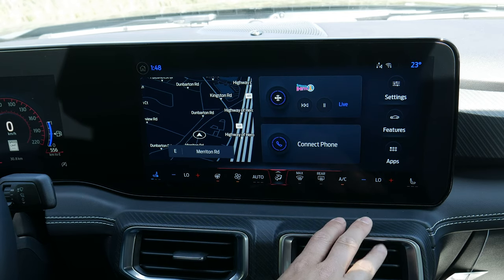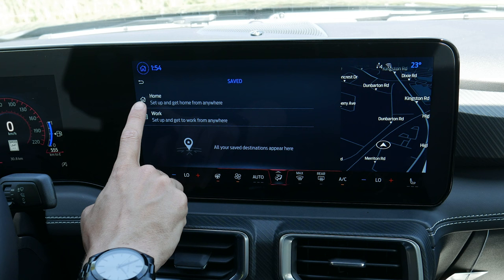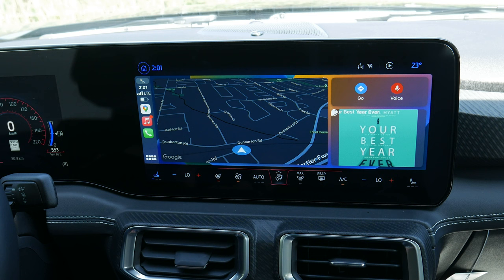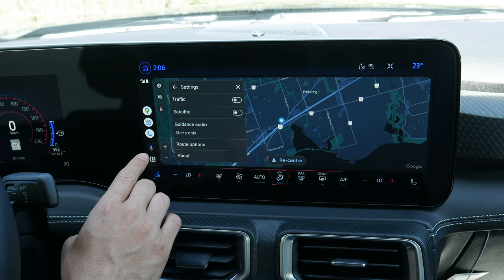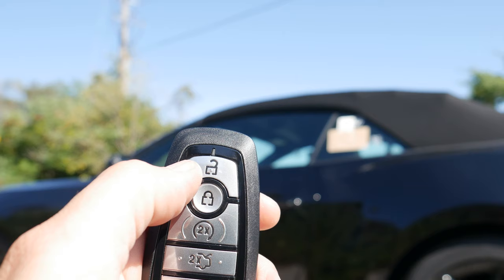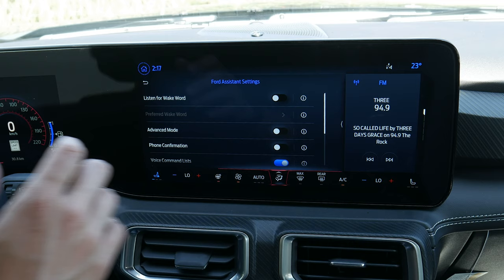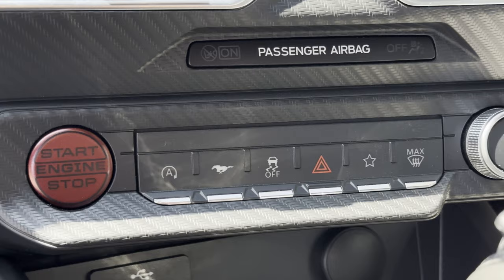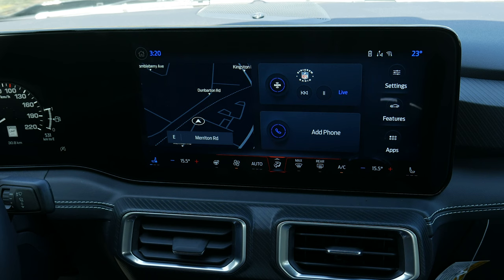Sync 4 in the Ford Mustang (2024 model)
The Mustang got some big changes for the 2024 model including Ford's Sync 4 infotainment system. It's a 13.2" screen, with the option to get factory navigation included! In this video I explore the media screen covering off how to customize your Pony, setting up Android Auto or Apple CarPlay, using factory navigation and more.

Thanks to Formula Ford for letting me use the Mustang for this video. If you're in the market for a Mustang you can connect with them

In this video, the vehicle used had the following specs:
2024 Mustang EcoBoost Premium Convertible
 - 201a High Package
 - 10 speed automatic transmission
 - Shadow Black Exterior / Space Gray Interior
 - Nite Pony Package
 - Floor liners with carpet mats

MSRP of vehicle:
$55,695 Canada
$47,935 USA

**Camera/Video Gear Used As Of September 2023**
iPhone 14 Pro

Timestamps:
00:00 - Mustang Sync4 infotainment home screen and using factory navigation
06:10 - Media: AM, FM, SiriusXM and Presets
09:05 - Connecting an iPhone and setting up Apple CarPlay (Google maps, Apple maps and waze)
13:55 - Connecting an Android and setting up Android Auto (Google maps)
19:05 - Settings: Vehicle, Remote Start, Keyfob trick, Wipers, Lighting, Clock and Profiles
24:50 - Sync4 Languages, measurement units (mpg, km/h etc), Cluster, Display, Bluetooth Name and Connectivity
27:20 - Ford Assistant, Voice Commands, Valet Mode and Climate Control
30:20 - My Mustang: Custom Drive Modes, Track Apps, Line Lock, Gauges, Custom Colors and Cluster
33:40 - Driver Assistance: Cruise Control, Lane Keeping, Safety, Custom Button and Owners Manual